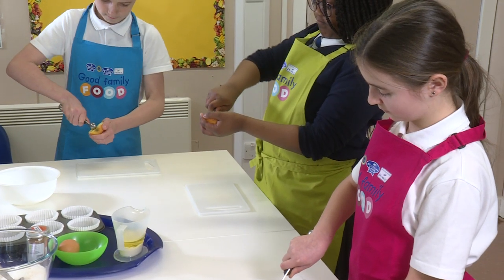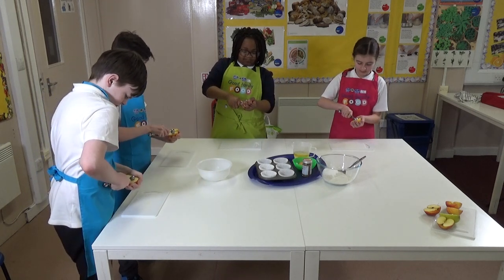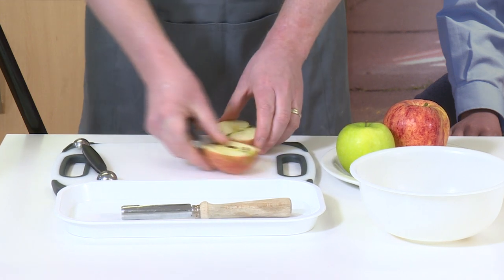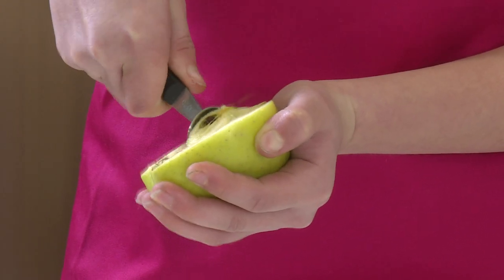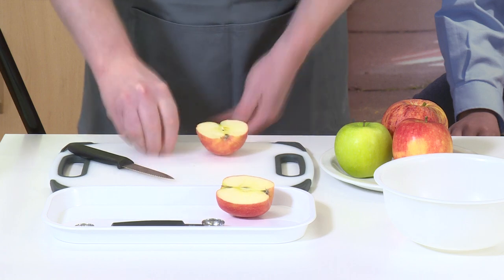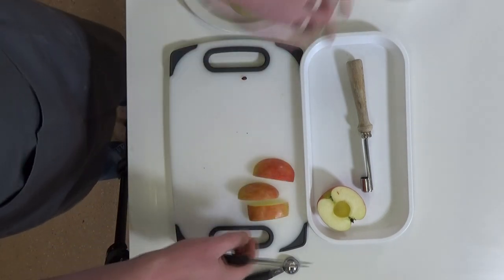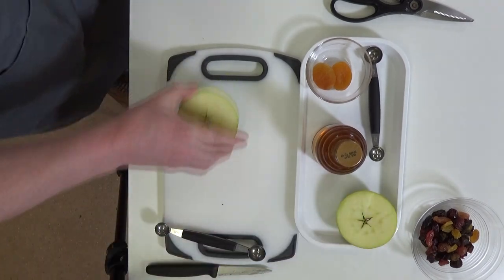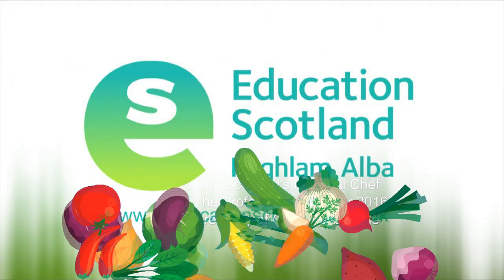Good Food Skills: Second level - Coring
This clip demonstrates the safe coring of foods such as apples using a melon baller.